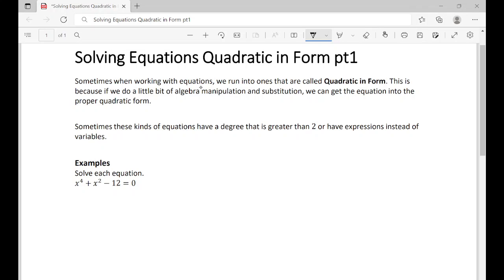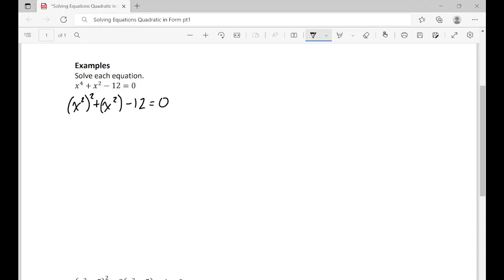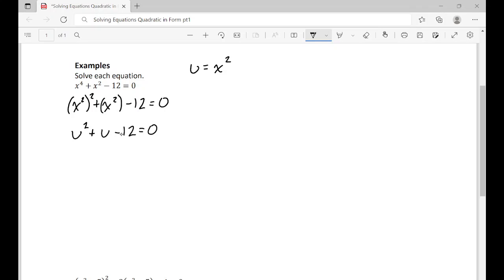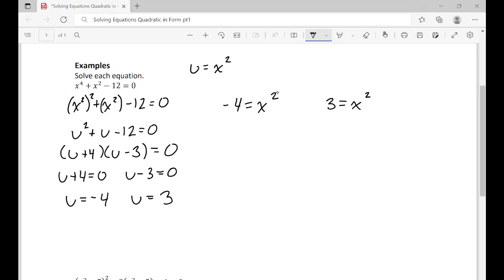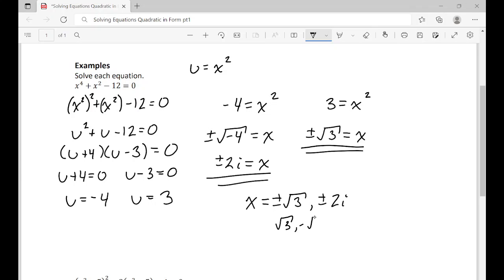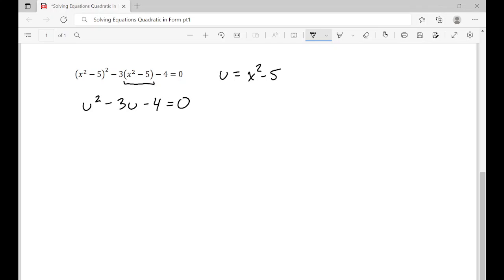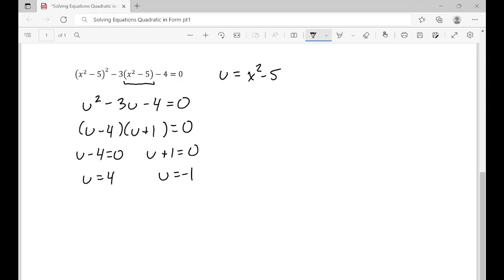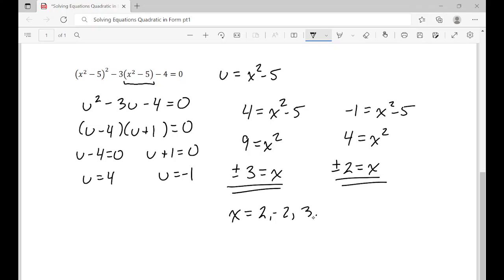Solving Equations Quadratic in Form pt1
A couple of examples showing how to solve equations that are quadratic in form pt1.